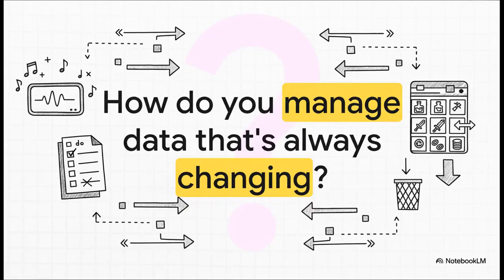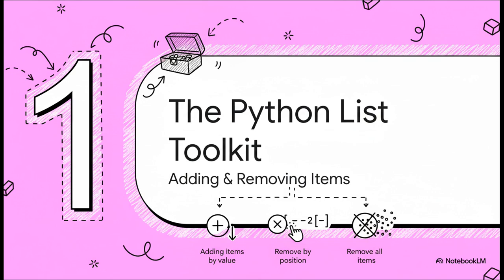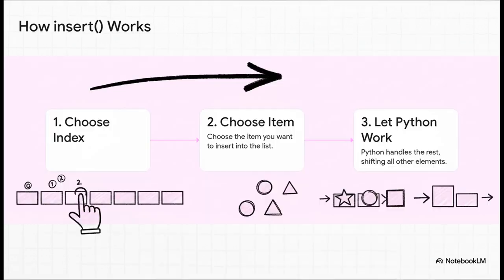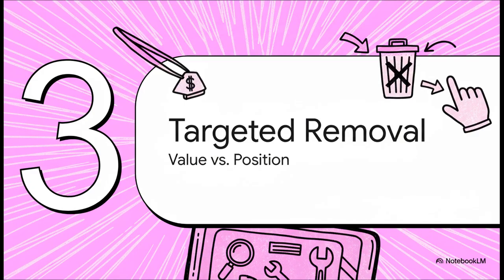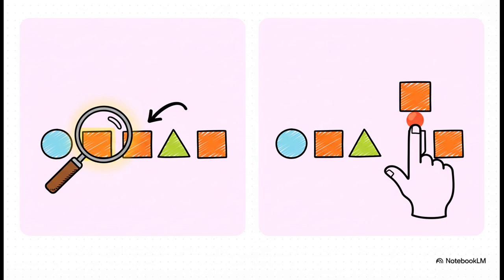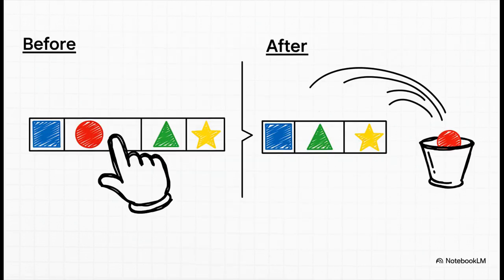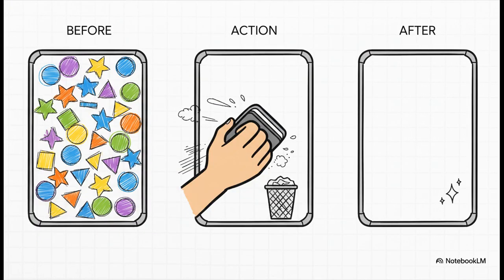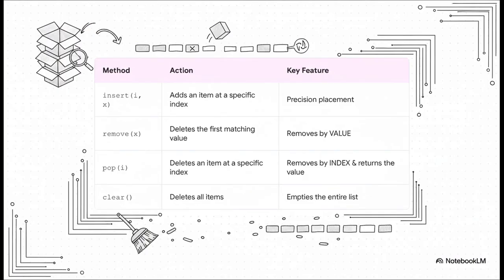Python Coding Day 10 | Python List : insert, remove, pop, clear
### Python List Methods: insert, remove, pop, clear (Python Coding Day 10)

Welcome to **Python Coding Day 10**! In this essential tutorial, we dive deep into the world of **Python lists**, the dynamic and versatile data structure that is crucial for every programmer. Lists are ordered and **mutable** (meaning they can be changed), making them perfect for handling data that's always growing or shrinking—like a to-do list or game inventory.

By mastering the four fundamental methods covered here, you will gain complete control over adding and removing items from any Python list.

⏱️ **TIMESTAMPS**

* **[00:00:32]** Introduction to Python Lists: Why they are the perfect container for dynamic data.

* **[00:01:09]** **The `insert()` Method:** Learn how to add an item with precision at a specific index/position in your list.

* **[00:02:35]** The Fundamental Choice: Deciding between removing by **value** or by **index**.

* **[00:02:54]** **The `remove()` Method:** How to target and destroy the *first* item that matches a specific value.

* **[00:03:13]** **The `pop()` Method:** The magic trick! How to snatch an item from a specific position *and* keep it (return its value) for later use.

* **[00:03:45]** **The `clear()` Method:** The big reset button. How to quickly wipe the slate clean and make your list empty.

* **[00:04:16]** Quick Recap & Cheat Sheet for List Manipulation.

If you are a beginner looking to understand **Python list manipulation** or need a quick refresher on the difference between `remove()` and `pop()`, this video is for you!